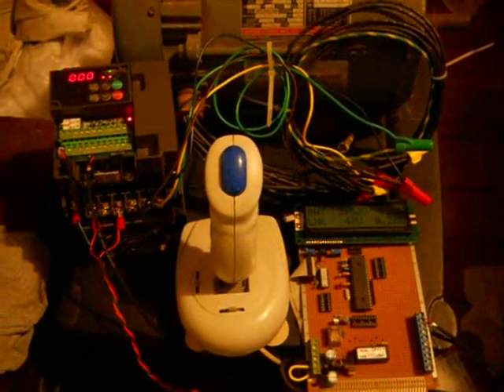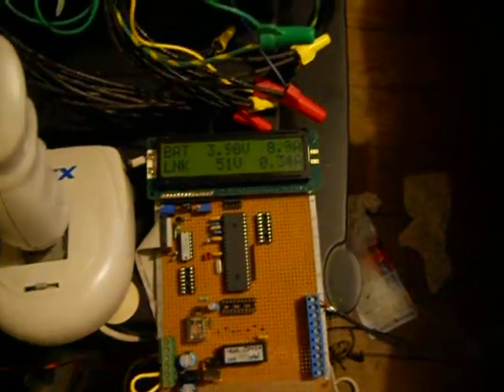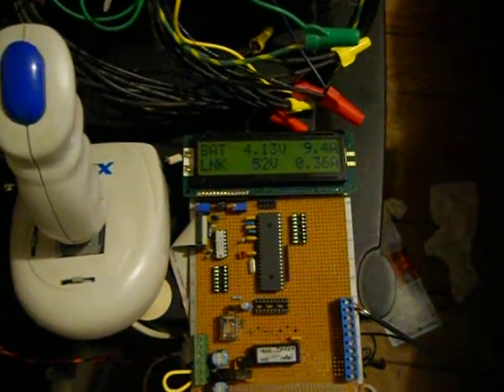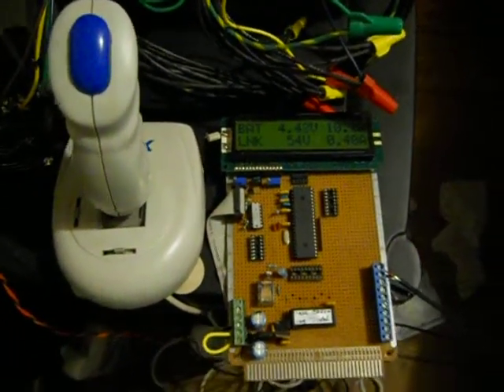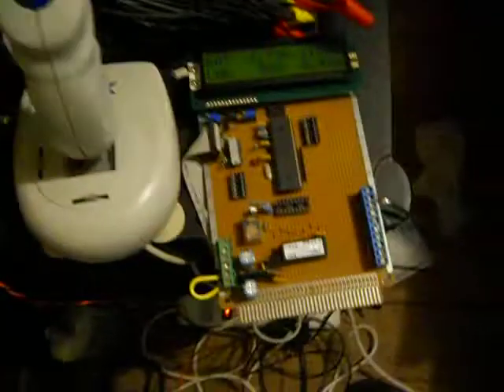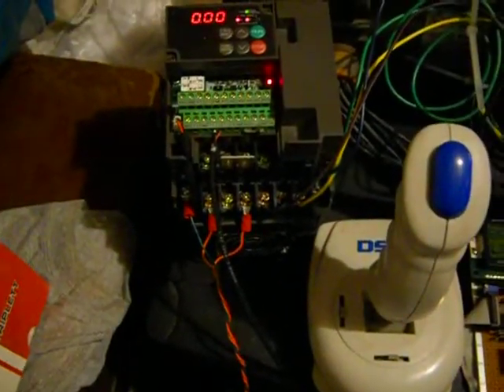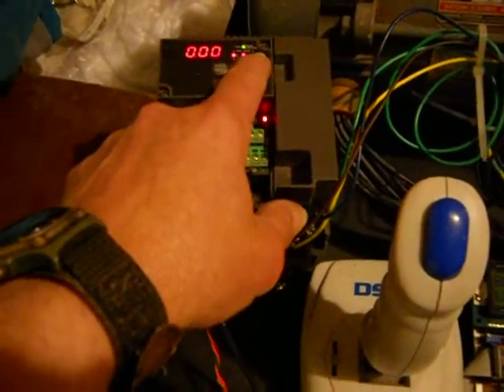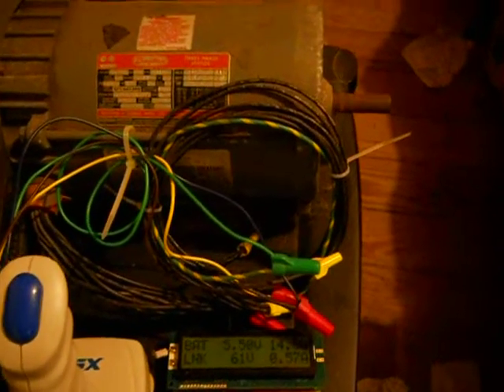Three phase motor control using joystick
I made a control interface which accepts a standard PC joystick and provides a +/- 5 VDC signal to the Variable Frequency Drive (VFD). The motor automatically reverses depending on the polarity of the signal. The control interface also has a PIC18F4420 which has 5 active ADC channels which will read battery voltage and current, and DC link voltage and current. It drives a 2x16 character LCD display. It will also have an RS232 or USB interface to a computer which will log this data for later inclusion in a spreadsheet which can graph these quantities as well as power, efficiency, energy usage, and other quantities.